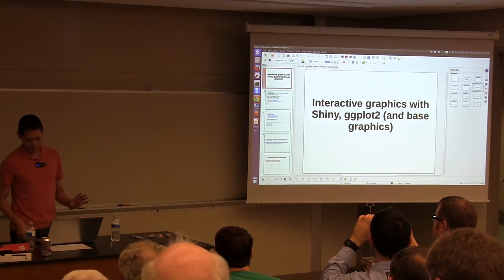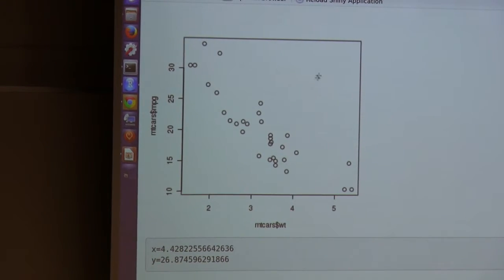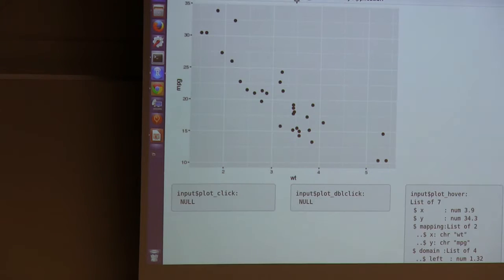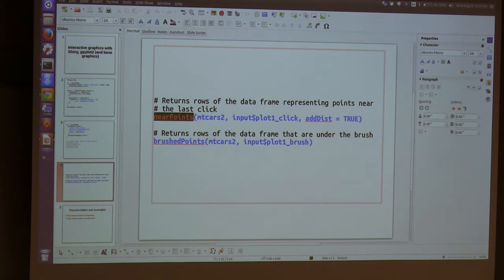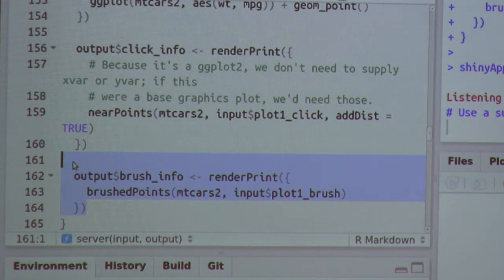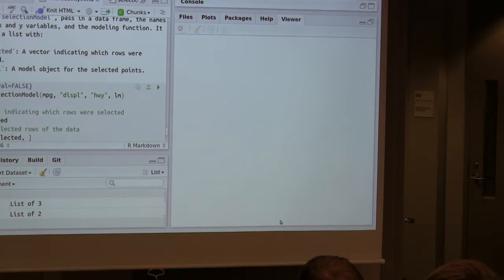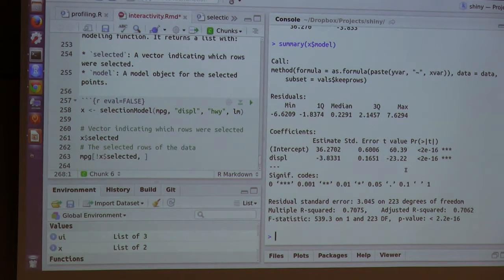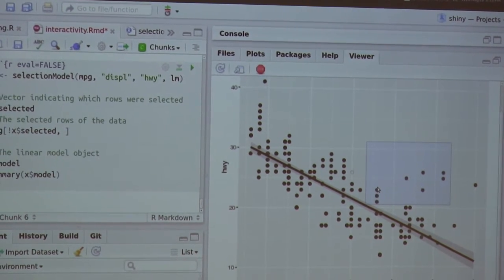TCRUG: Winston Chang, Interactive Graphics with Shiny and ggplot2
Winston Chang talks about the interactive graphics at the Twin Cities R User Group (TCRUG), August 25th, 2015.